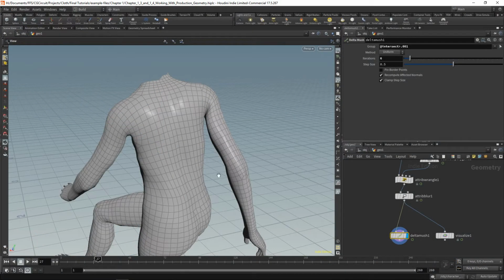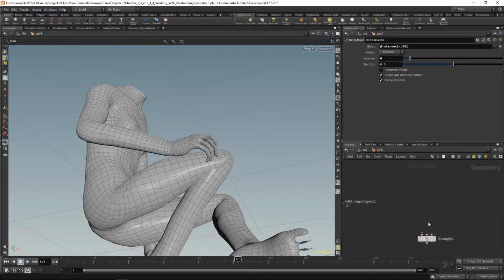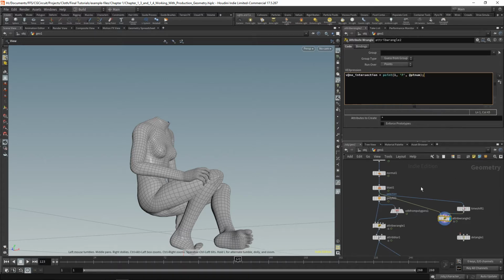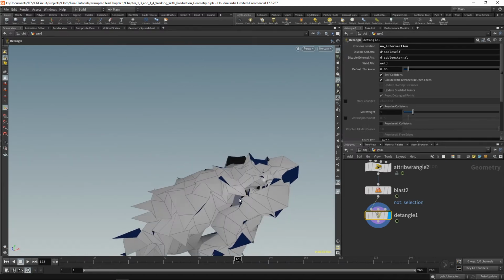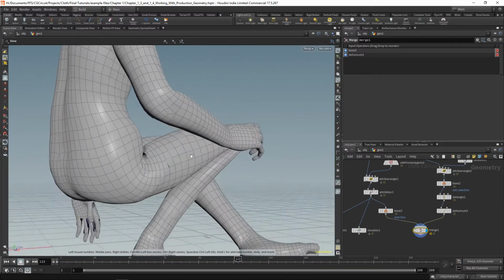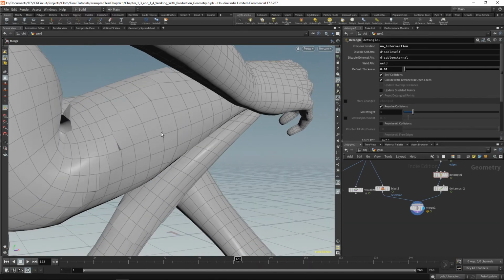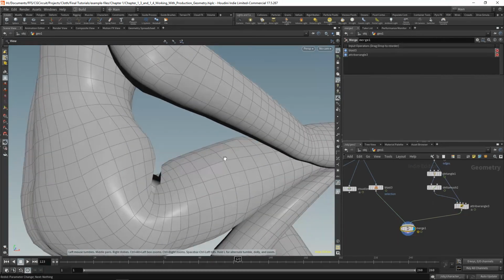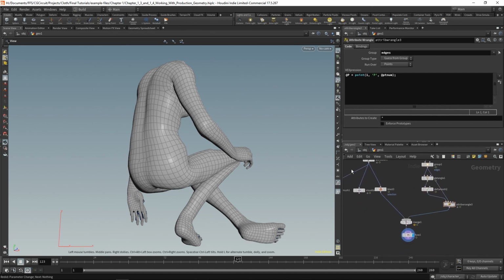houdini布料模拟流程讲解 P04 04 消除穿插的替换方法